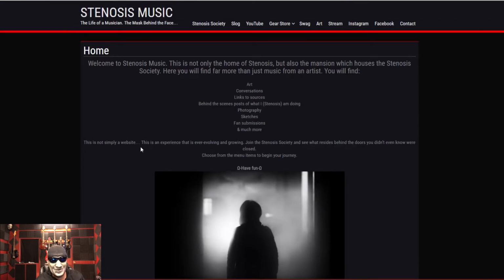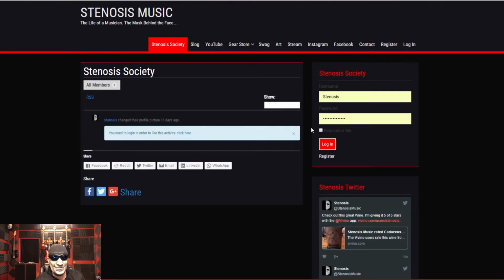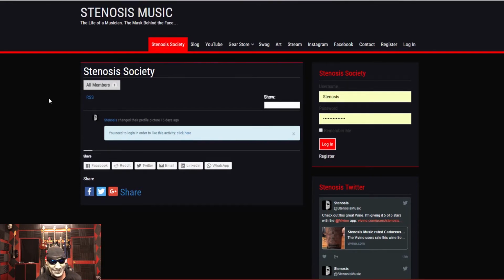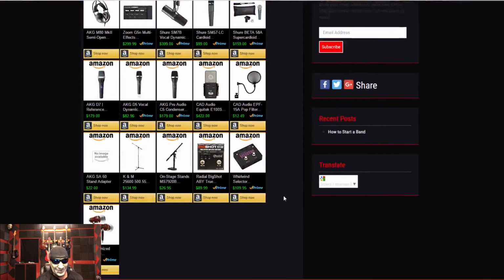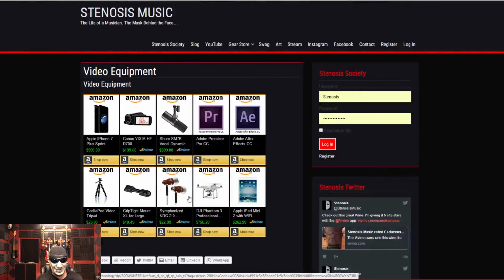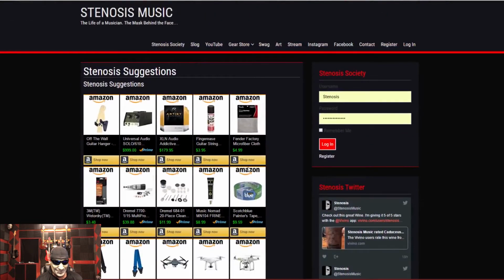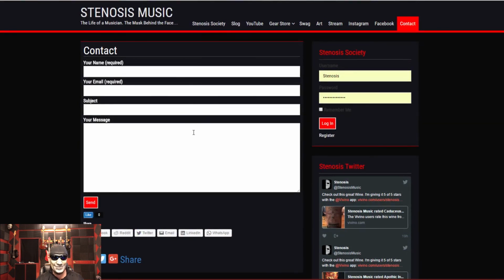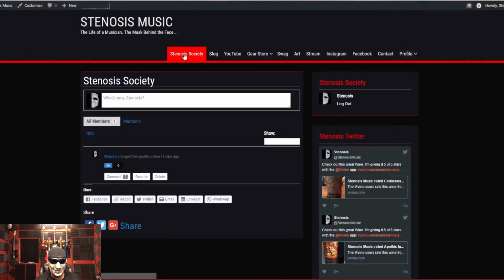New Website Tour | social media, art, merchandise & more!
Below are some links to things. Feel free to click them and go on an adventure.
⩝ Amazon Merch ⩝
     STENOSIS TEE
     RESPONSE MESSAGE TEE
     ZIP HOODIE (US ONLY)